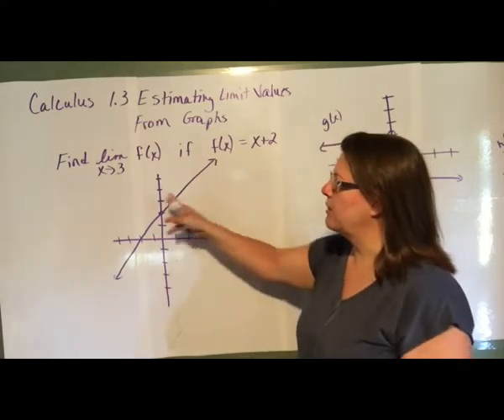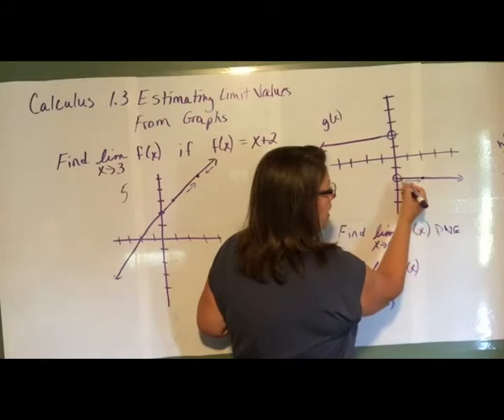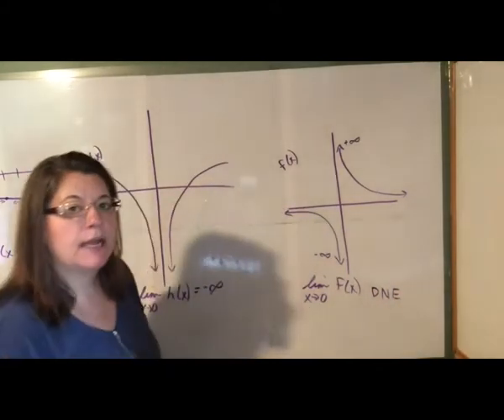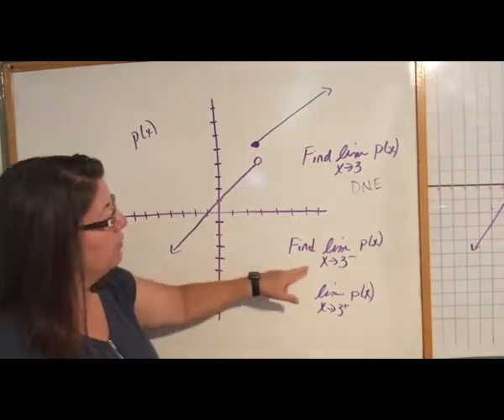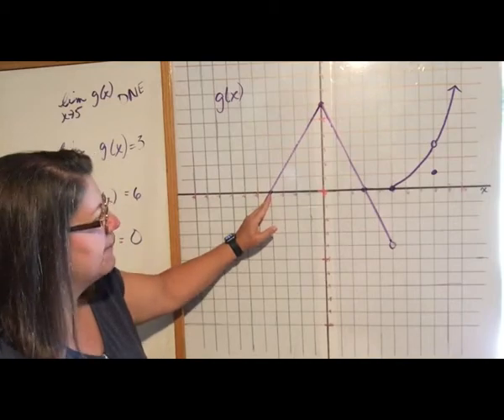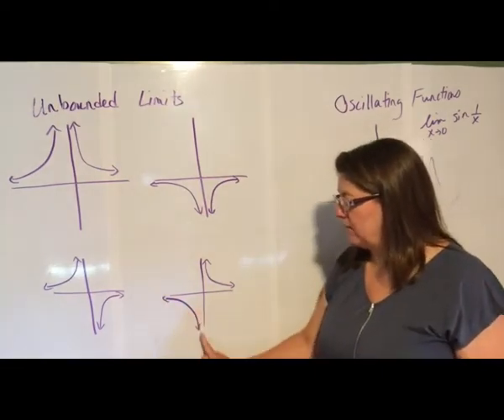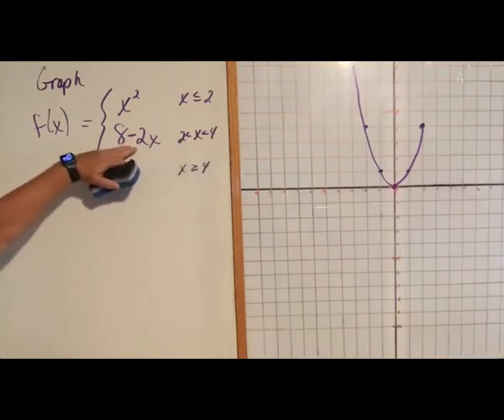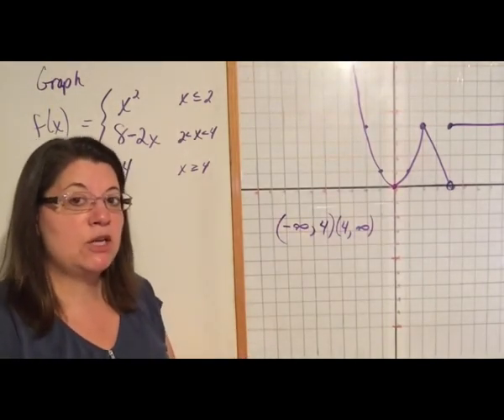AP Calc 1. 3: Estimating Limit Values From Graphs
Finding limits when given a graph.  Making sure the limit is the same approaching from both directions.  One sided limits, and infinite limits.